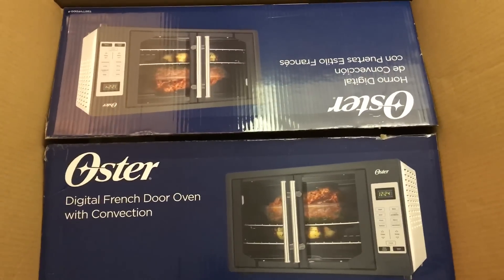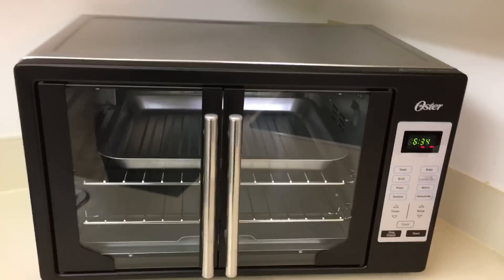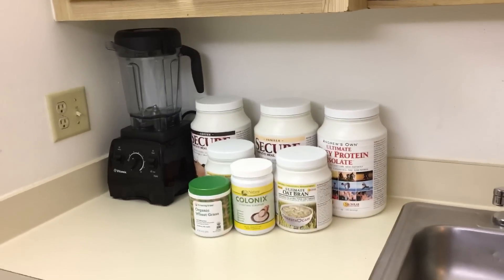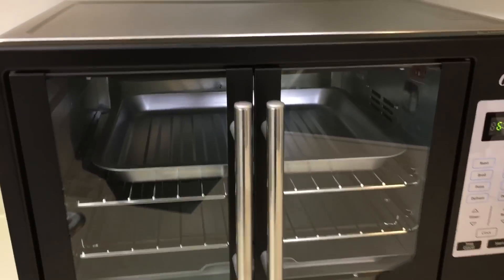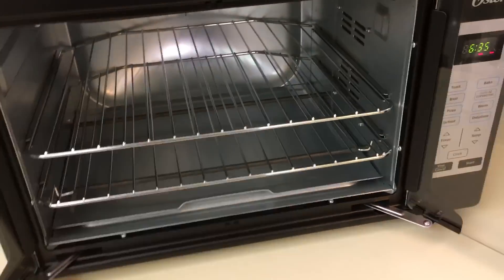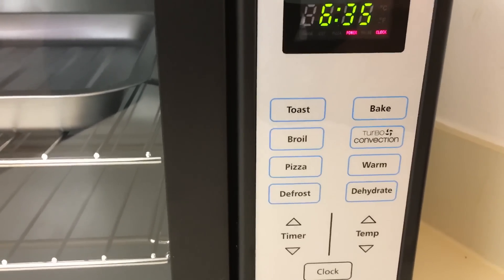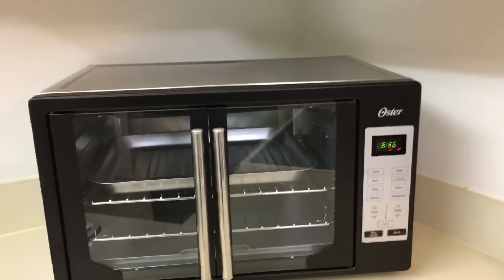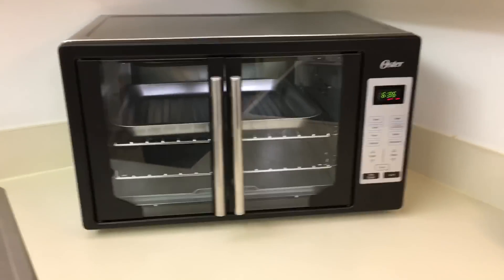Oster XL Digital Convection Oven with French Doors | Pauline Newman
I absolutely love this Oster XL Digital Convection Oven with French Doors Oven. I've been eyeing this for a year and now I have it. Did you pick this up as well? I just received it and I'm excited to use it.

Includes XL digital countertop oven, two oven racks, baking pan, removable crumb tray, and 159-page recipe book
1,525W power
Turbo convection, bake, broil, toast, warm, dehydrate, defrost, and pizza settings
Preheat function
Digital controls
90-minute timer with auto shutoff
French doors
Easy-clean interior
Interior light
Approximate measurements: Oven 13"H x 21-1/2"W x 19-1/2"D; weighs 20 lbs, 11 oz; Interior 9-1/2"H x 15-3/4"W x 16-1/4"D; Cord 25"L
ETL listed; 1-year Limited Manufacturer's Warranty
Imported

The model number is TSSTTVFDDG-B